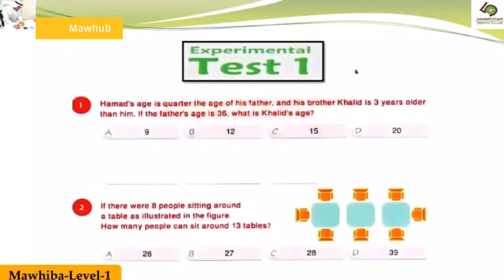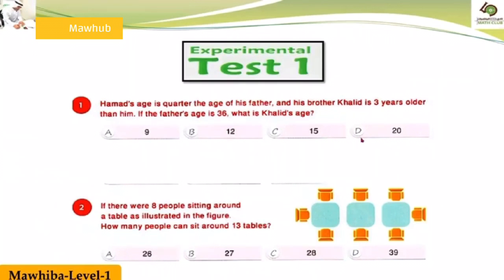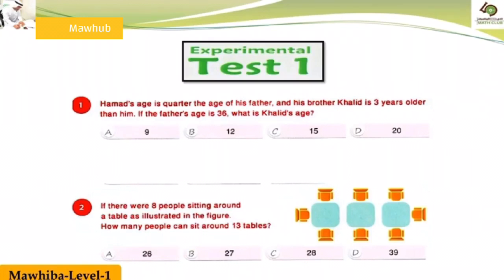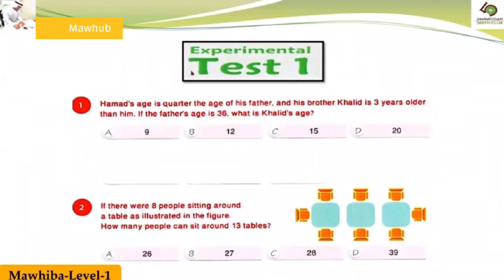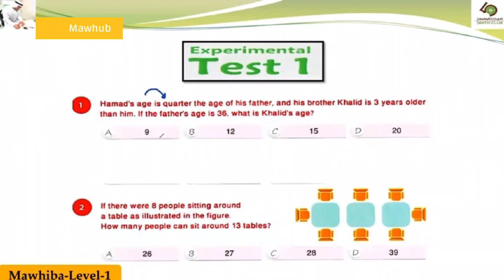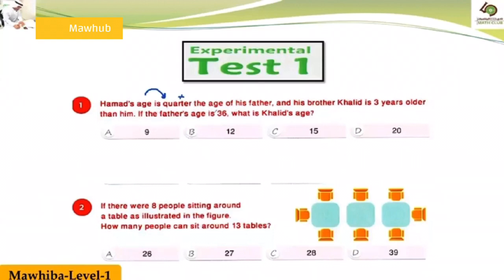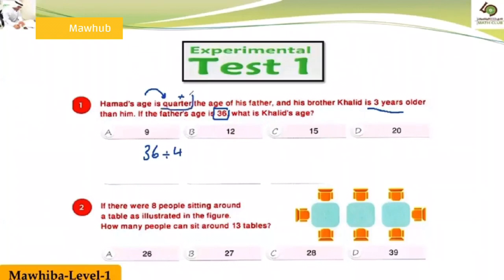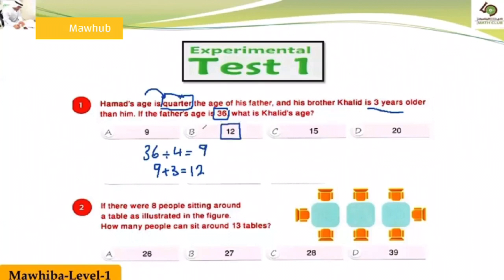Mawhiba Level (1) Lesson 4/ 5 with Mr. Zaki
يوجد لدينا موهبة
التعليم الذاتي فيديوهات مسجلة مع حقيبة تعليمية ب 150 ريال.

شاملة الحقائب التدريبية والفيديوهات التعليمية باللغتين العربية والإنجليزية.

تكون مجانا للمشتركين معنا في دورات الحضوري والاون لاين.